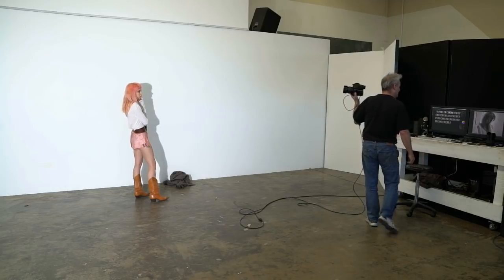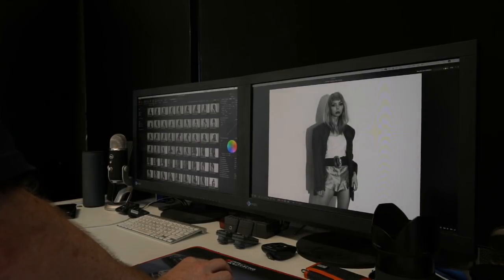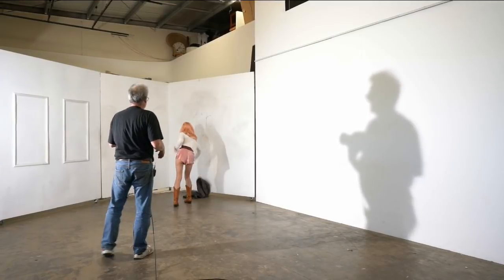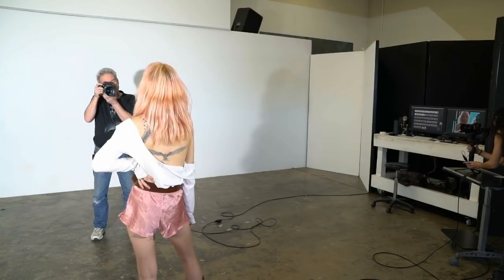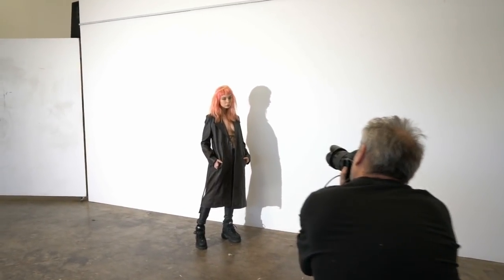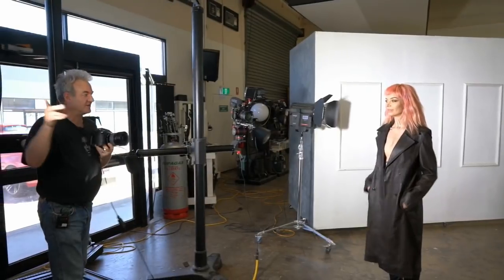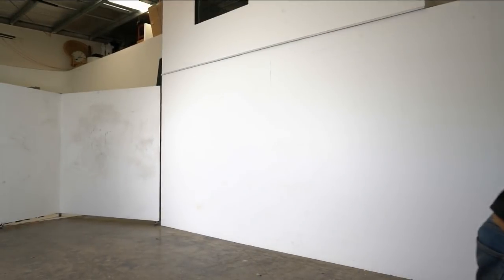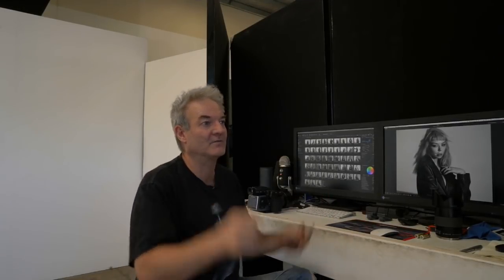Peter Coulson Live Stream - Shooting with Shay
Today we are shooting with the beautiful international fashion model Shay. She is an Aussie who now lives in Berlin, and Peter has not gotten the chance to shoot with her in over a year! One of the reasons he loves shooting her so much is because she moves a lot, which you will get to see in this stream.

Lighting: HMI constant light x 2

Camera: Hasselblad H6D-50c
Lens: Hasselblad 100mm f/2.2
Shutterspeed: 1/200
ISO Speed: 800
Aperture: f/5

Filmed on:
Sony a7s ii with G-master 24-70mm
Sony a7r iii with Zeiss Batis 25mm
on a Zhiyun Crane 2 Gimbal
Using Blackmagic Web Presenter